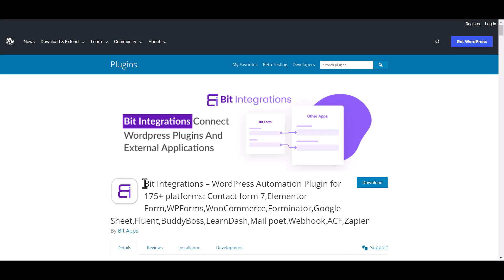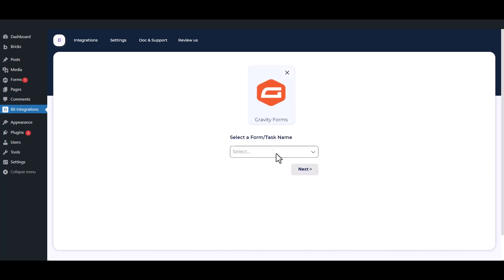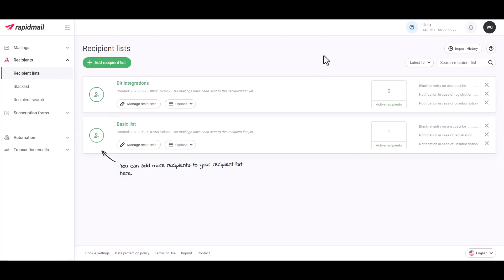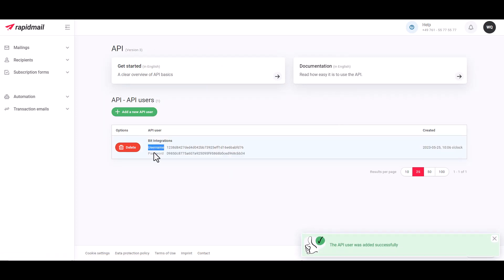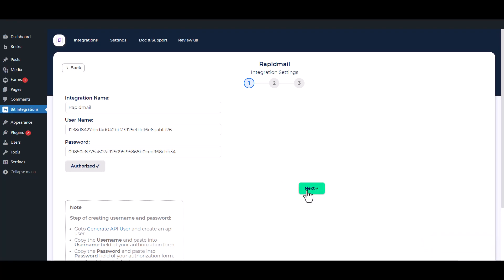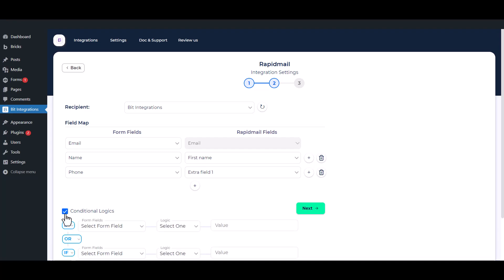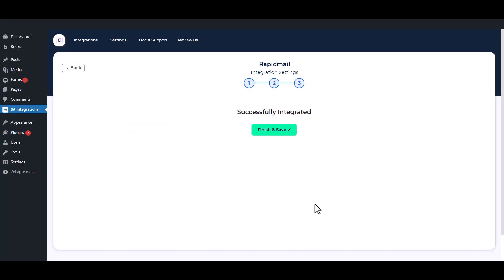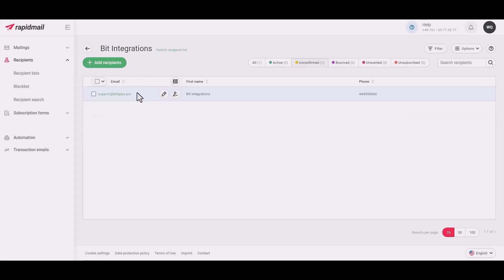Integrating Gravity Forms with RapidMail Using Bit Integrations Plugin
In this informative video, we demonstrate the seamless integration of Gravity Forms with RapidMail, utilizing the powerful features of the Bit Integrations WordPress plugin. Watch as we guide you through the step-by-step process of connecting these two platforms, allowing you to effortlessly sync and manage your form submissions with RapidMail.

✅ Learn how to streamline your form submissions and enhance your email marketing strategy with ease.
✅ Discover the benefits of integrating Gravity Forms with RapidMail using Bit Integrations.
✅ Gain valuable insights on how to leverage the full potential of the plugin and maximize your productivity.

🔹 Bit Integrations Free version: Get started with the free version of Bit Integrations, available on the WordPress Plugin Directory. Enhance your website's functionality and unlock powerful integrations.
➡️ WordPress.org/plugins/bit-integrations

🔹 Bit Integrations Pro version: Upgrade to the pro version of Bit Integrations and access advanced features, additional integrations, and dedicated support. Take your website integration capabilities to the next level.

🔹 Bit Integrations Documentation: Need guidance on setting up Bit Integrations or exploring its features? Refer to our comprehensive documentation for detailed instructions and troubleshooting tips.
➡️ docs.bit-integrations.bitapps.pro

Don't miss this opportunity to streamline your workflows and revolutionize your email marketing strategy. Watch the video now and start integrating Gravity Forms with RapidMail using Bit Integrations.